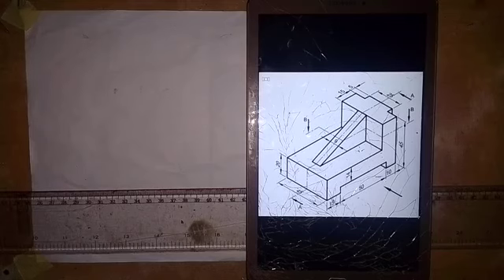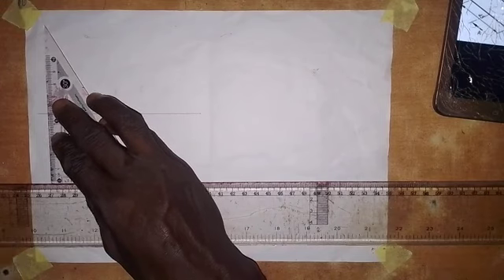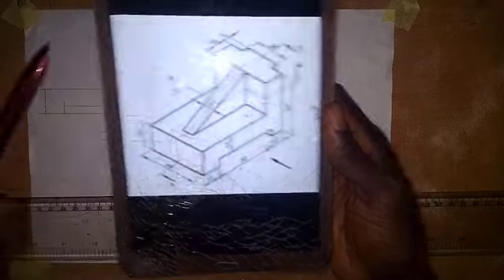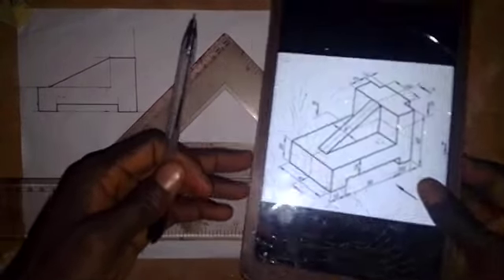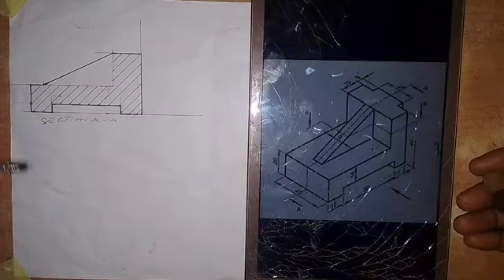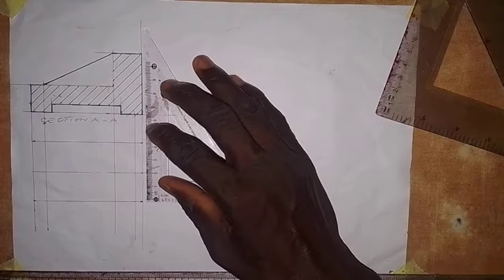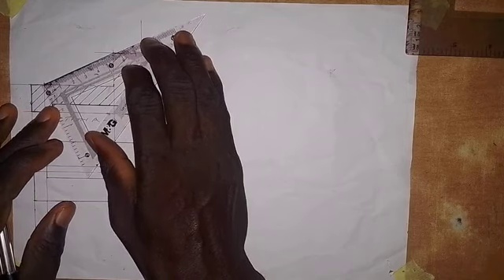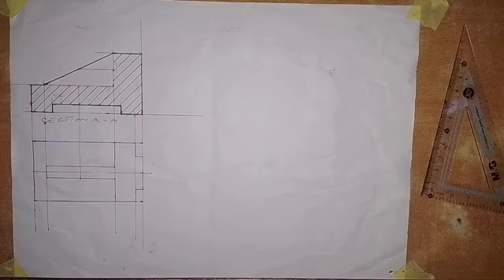Sectional Front Elevation and Plan of an Isometric Block: Section A - A and B - B